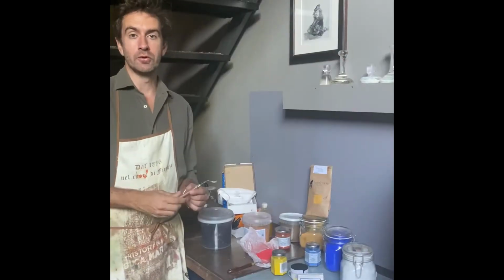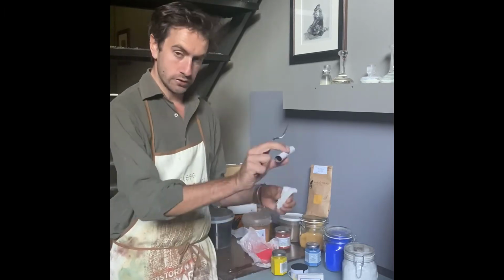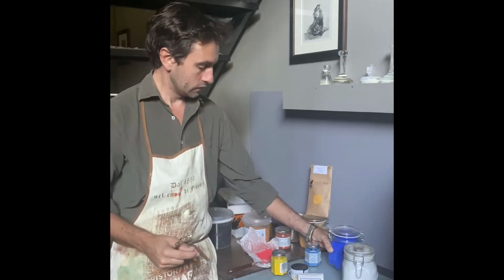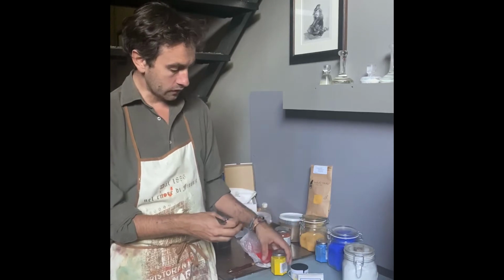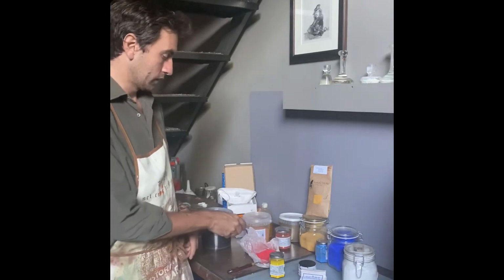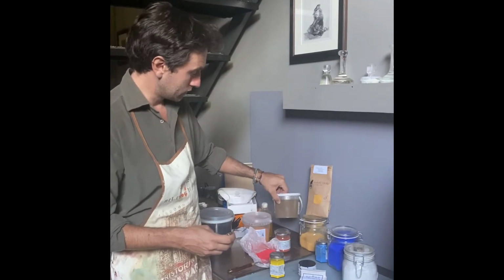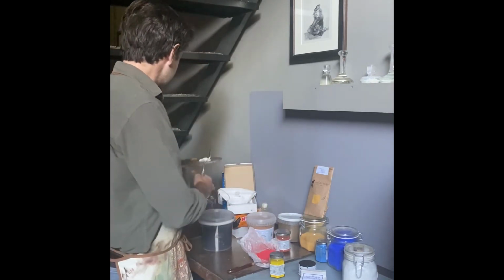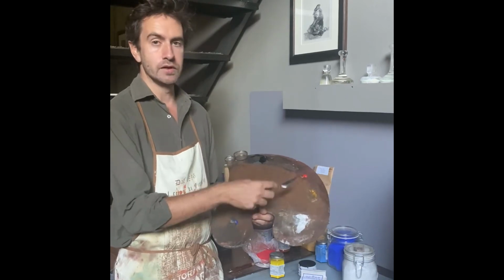Artist Tom Richards explores the materials of the Old Masters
Join artist Tom Richards in his studio in Florence, as he discusses the materials of the OldMasters still used in his practice today. In this video, recorded from quarantine, Tom looks at the pigments which make up the paints he mixes by hand. These include a lead white locked up for its toxicity, and a vermilion purchased in Kyoto. Tom also highlights the virtues of the 'Zorn Palette', used by the Swedish artist Anders Zorn, shown here in ‘Self Portrait with Model’, 1896.